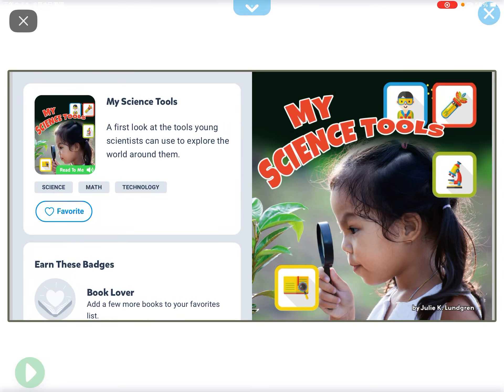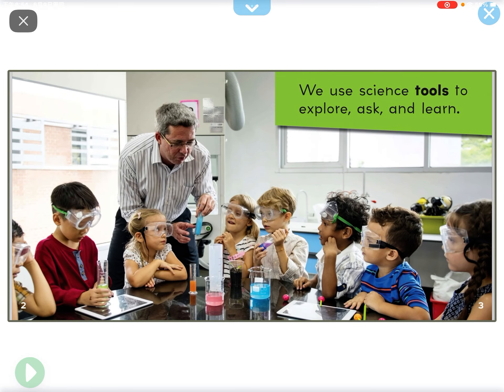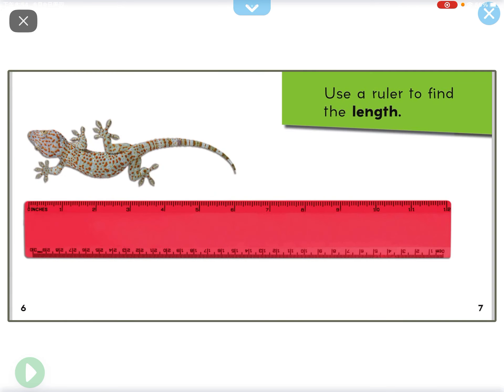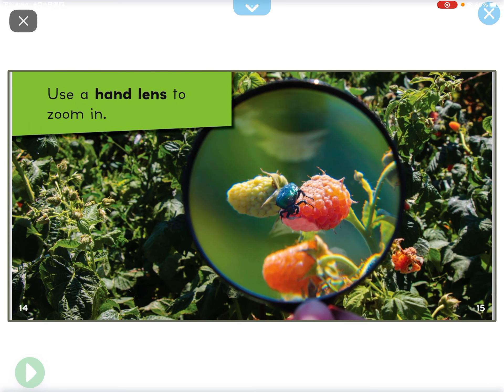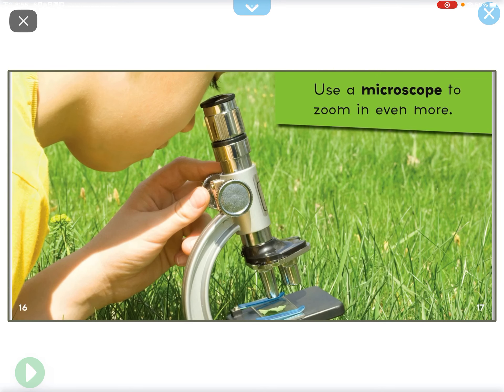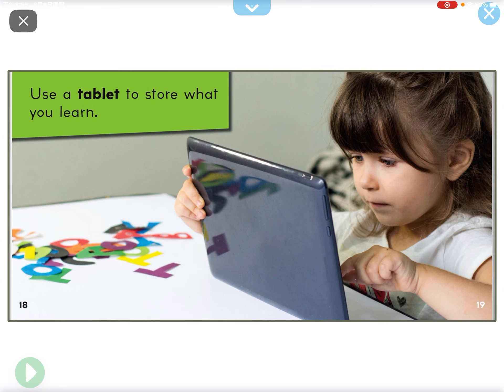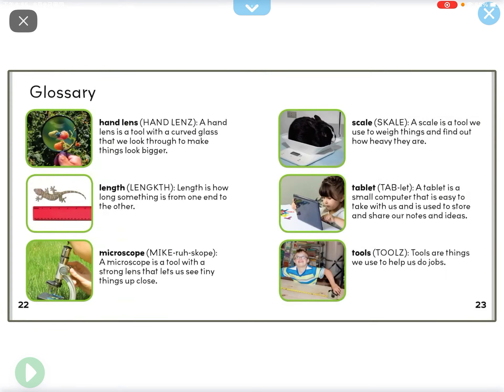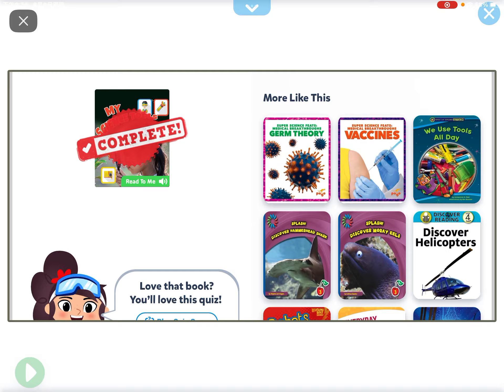My science tools (reading on Epic)